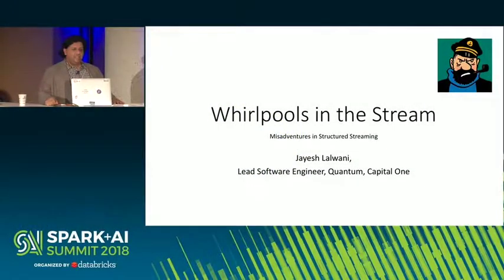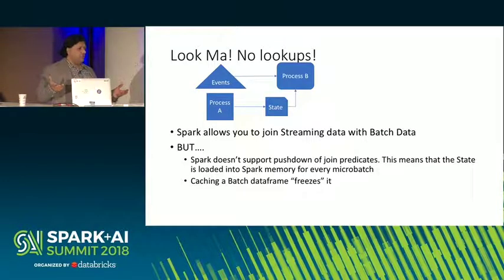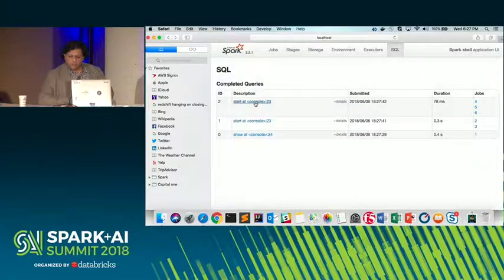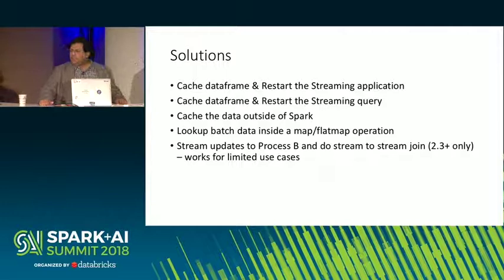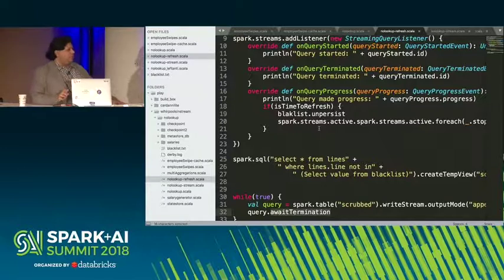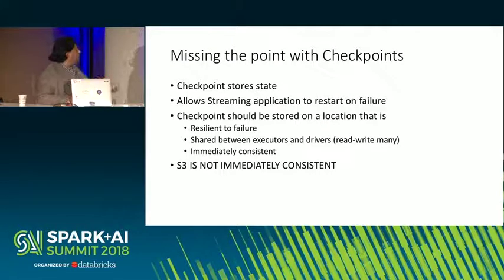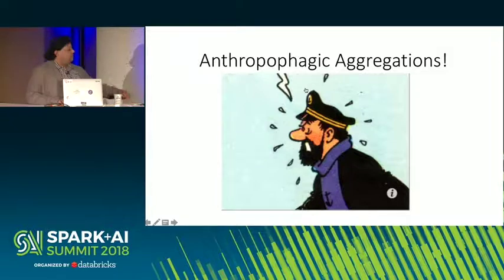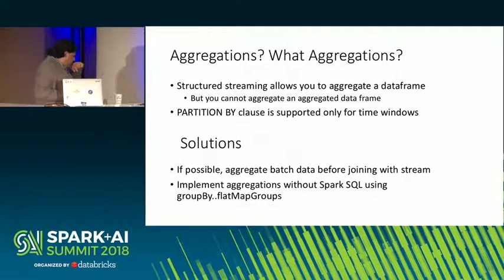Whirlpools in the Stream (Jayesh Lalwani)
Jayesh Lalwani, leads a team of developers who help other teams at Capital One, talks about how at Capital One, we use Spark to detect Fraud. Recently we have started implementing real-time fraud detection using machine learnt models. One of Capital One’s fraud detection micro services was an early adopter of Structured Streaming. As part of this implementation, the micro service ran into several roadblocks. In this talk, we describe those roadblocks and how we got around them.